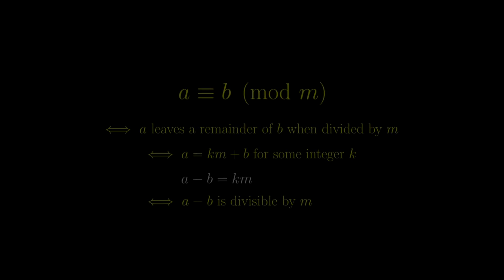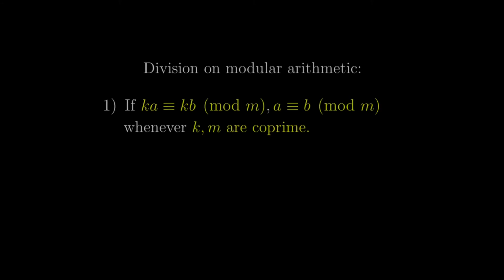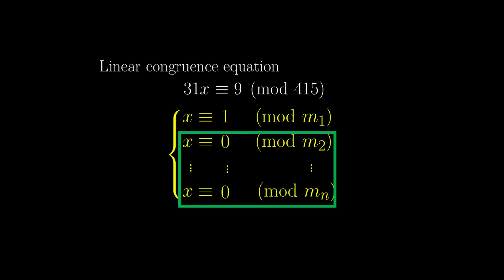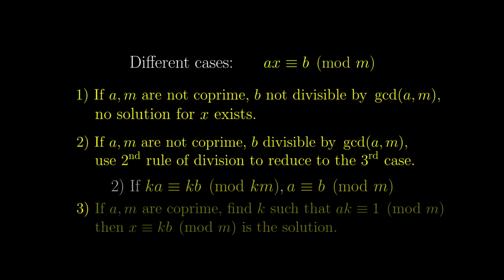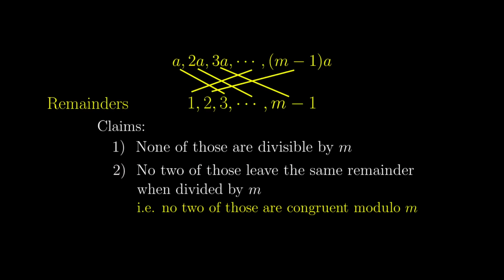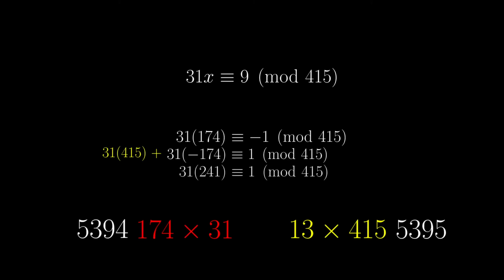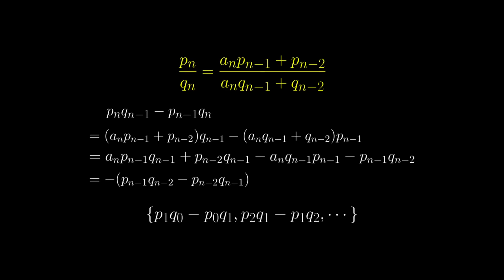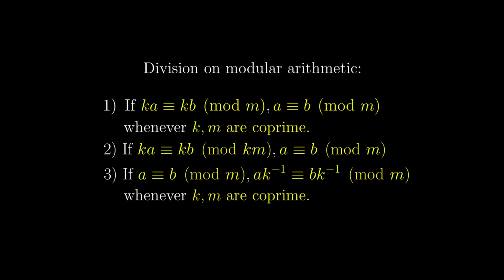Everything you need to know about operations in modular arithmetic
Congruence relations only work for integers, so can we do division on them? The answer is more complicated than you think - "well no, but actually yes". We need to consider a lot more cases including whether some numbers are coprime.

Note: Most people would learn Euclidean algorithm and its reverse or extension to work out the multiplicative inverse. It is exactly identical to what I have shown here - continued fraction expression is equivalent to Euclidean algorithm; using the property is equivalent to Extended Euclidean algorithm; directly expanding the second-to-last continued fraction convergent is equivalent to Euclidean algorithm in reverse.